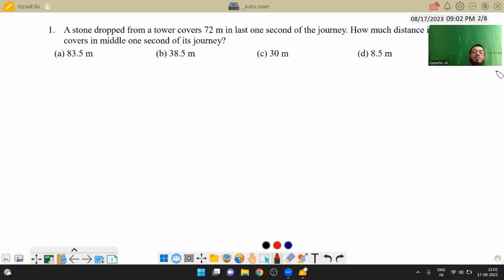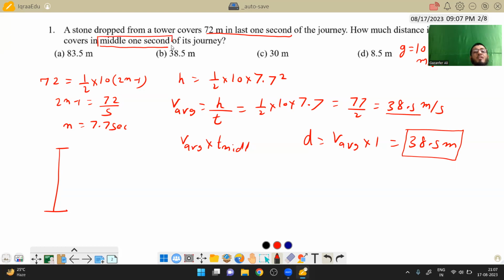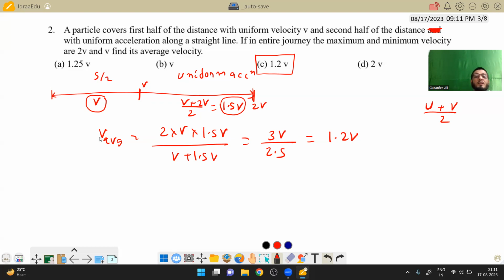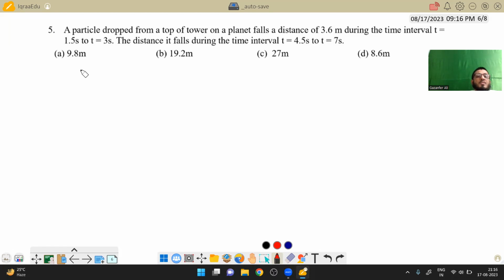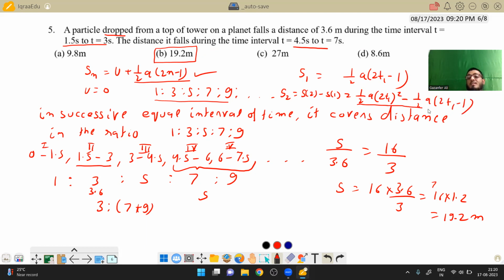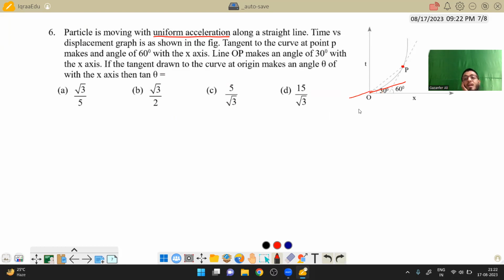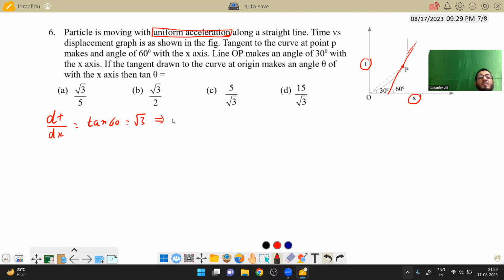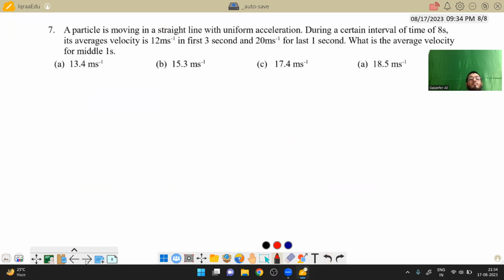Kinematics Problem | Online Class | NSEP2023 |Gazanfer Ali B.Tech IIT Bombay | Iqraa